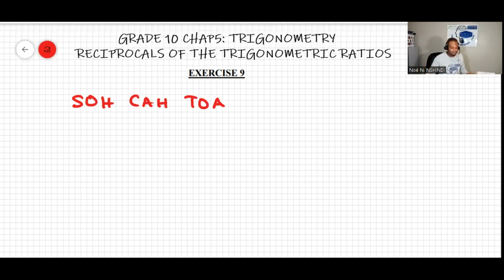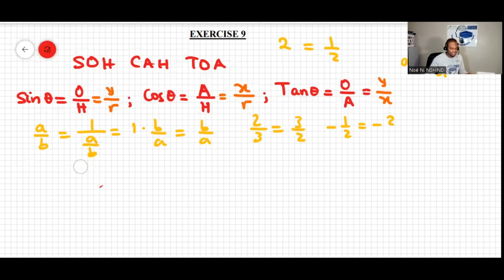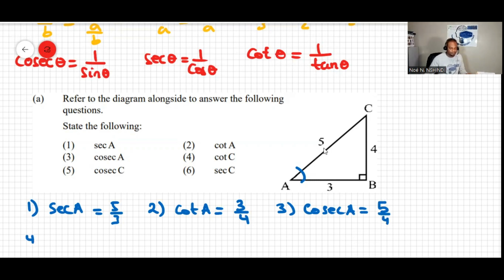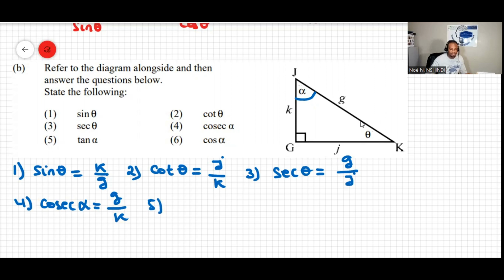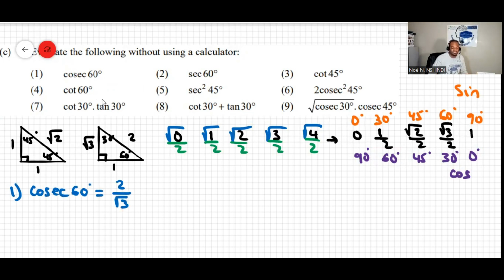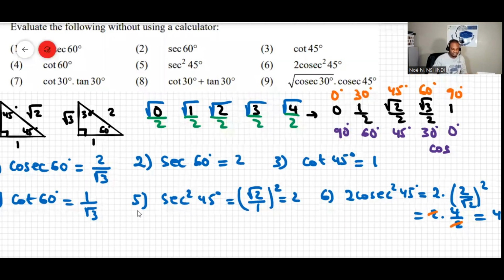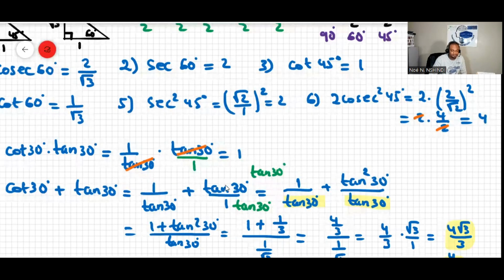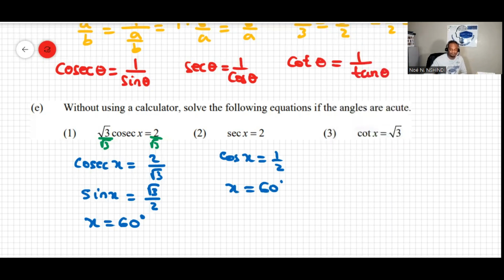GRADE 10 TRIGONOMETRY RECIPROCAL OF TRIGONOMETRY EXERCISES 9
@triplentutoring GRADE 10 TRIGONOMETRY RECIPROCAL OF TRIGONOMETRY EXERCISES 9. To view MORE OF GRADE 10 TRIGONOMETRY PROBLEMS WITH THEIR DETAILED SOLUTIONS

2) Regular Students